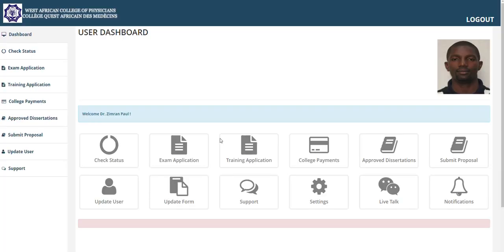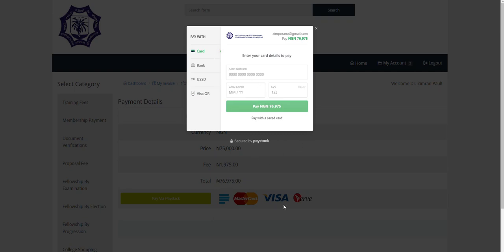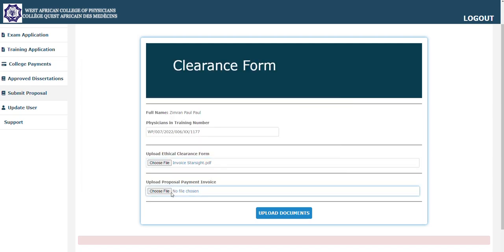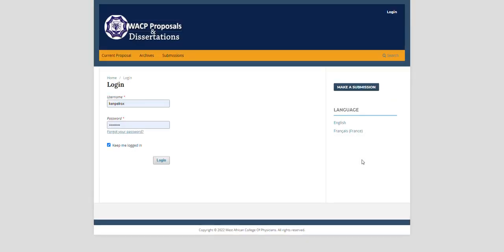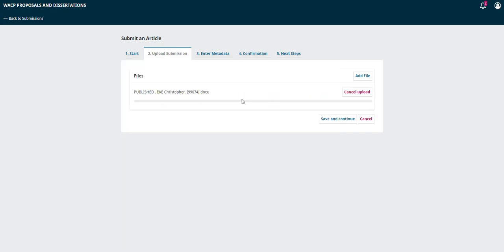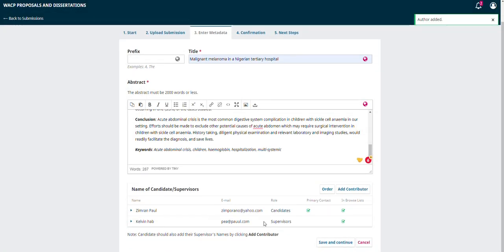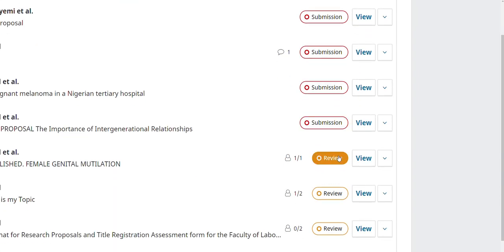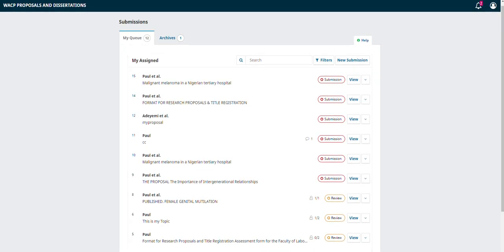Simulation video for candidates submitting proposal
Step By Step Guide For Candidate Submitting Proposal